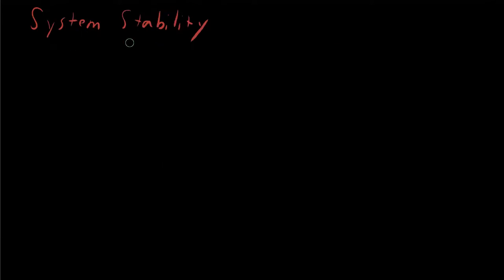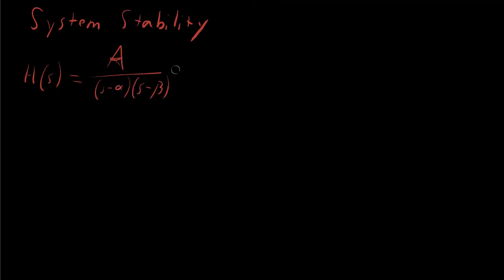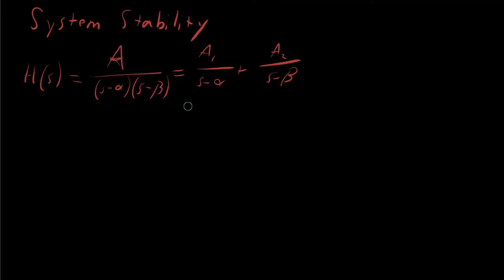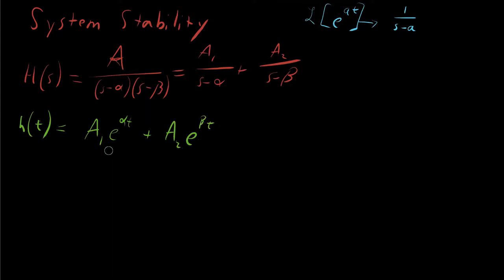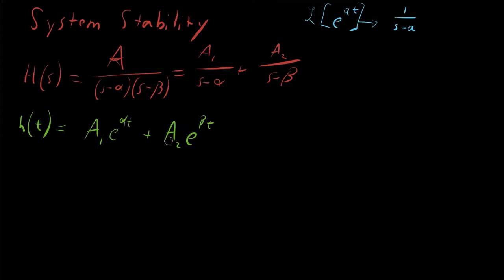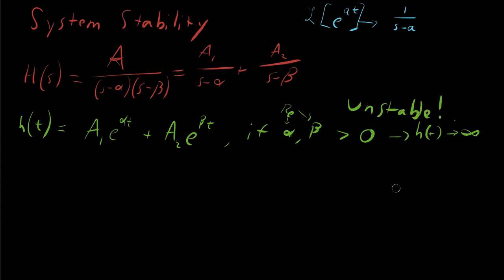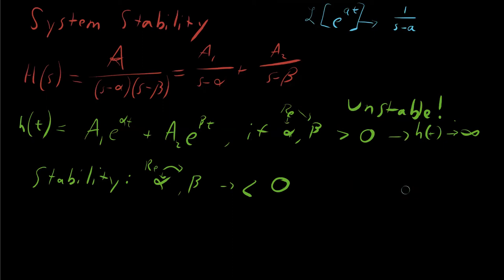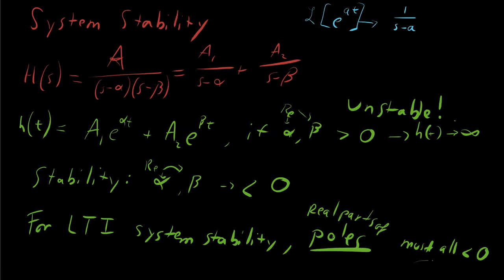Poles & Zeros: Transfer Function Stability